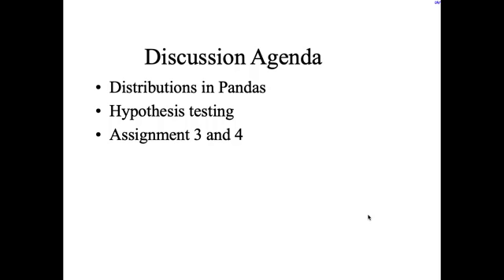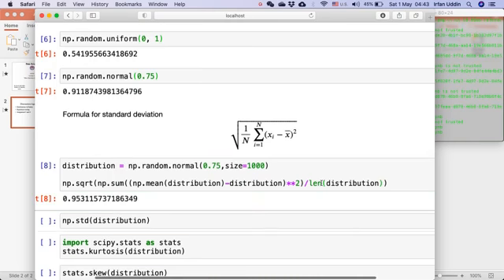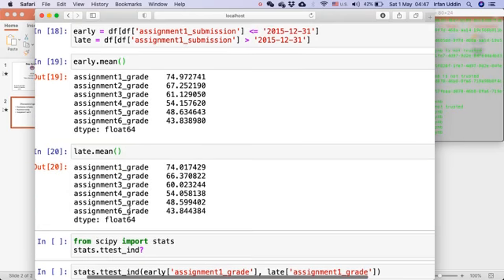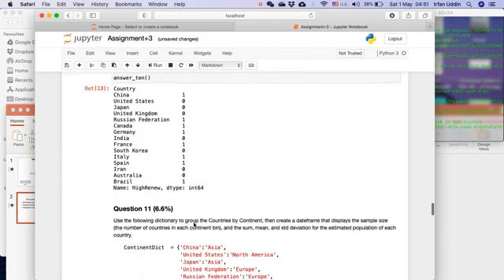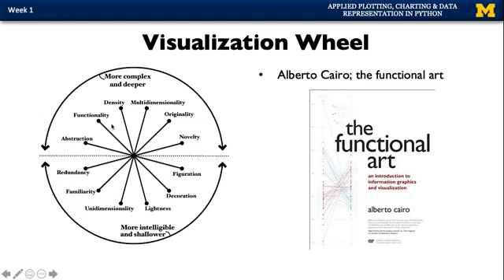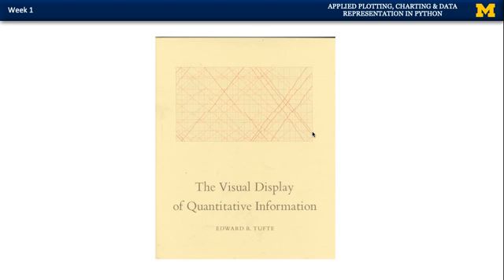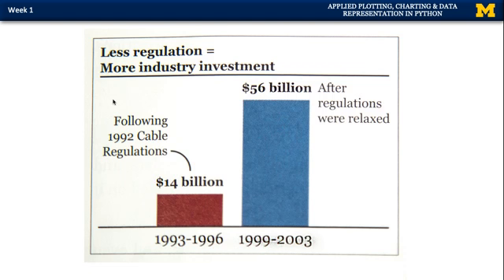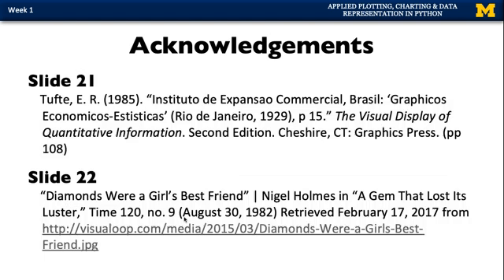DS Lecture 11